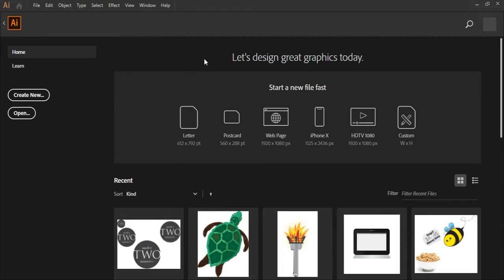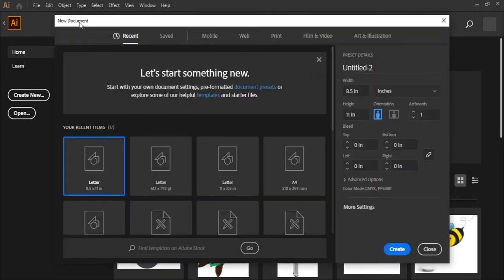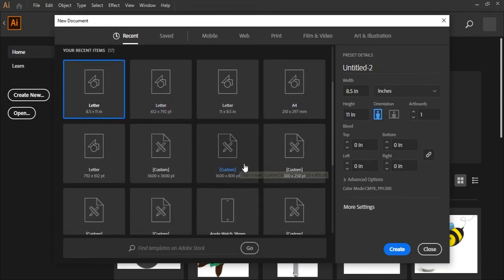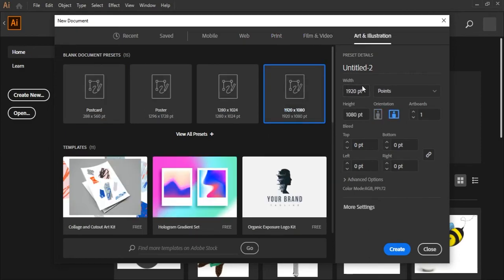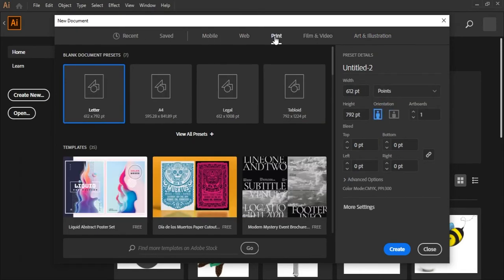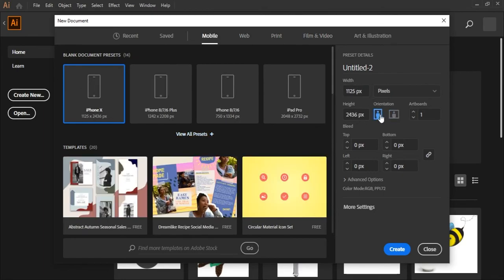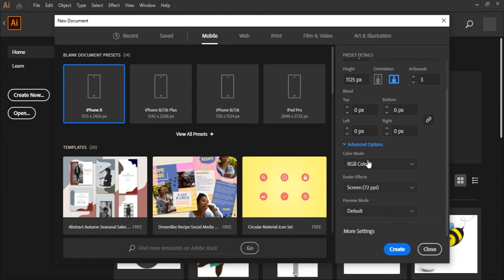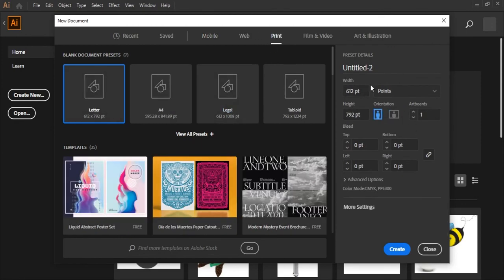Creating a new Illustrator document in Under Two Minutes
A fast and easy way to get ready to start creating with Illustrator.